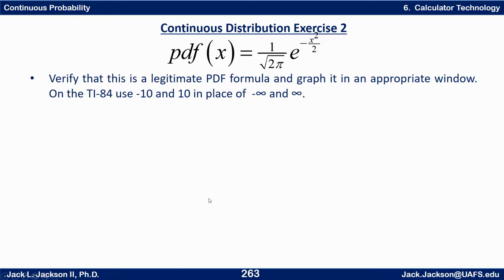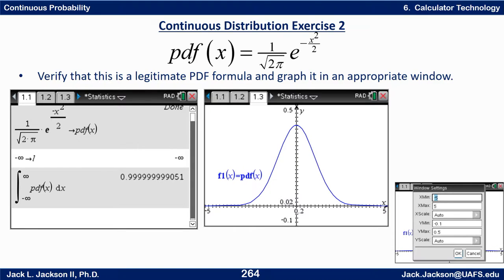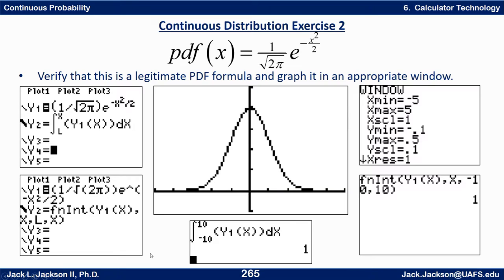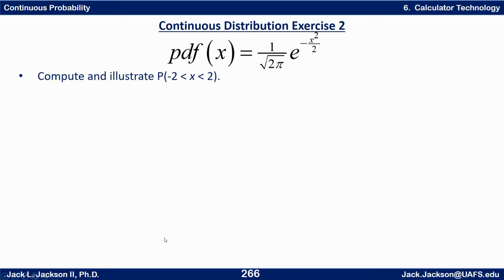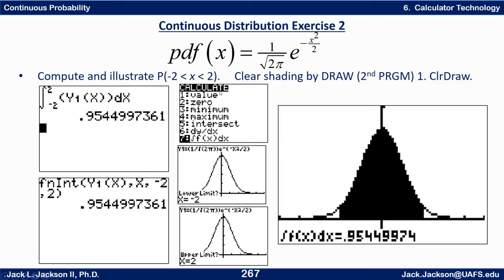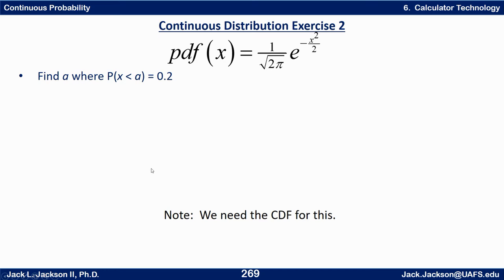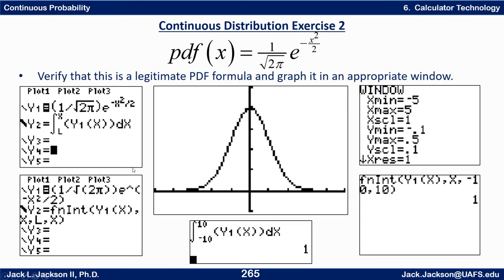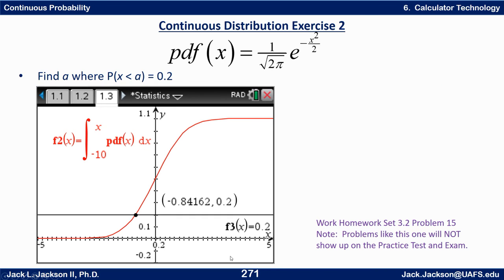Statistics 3.6.3.3 Application 2 Starting with PDF Formula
We perform computations given the formula of the PDF for a continuous distribution using a graphing calculator.